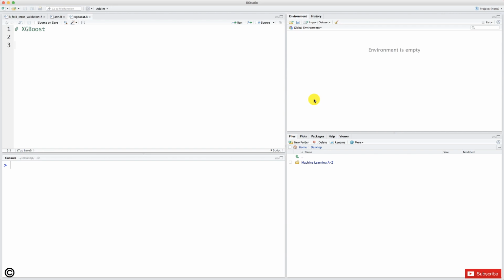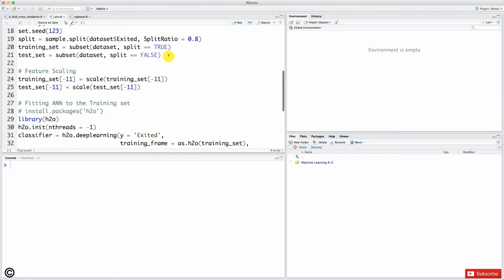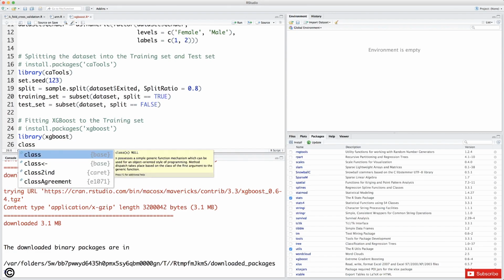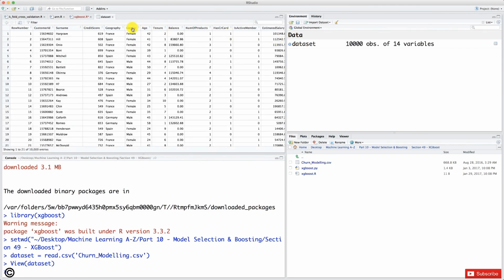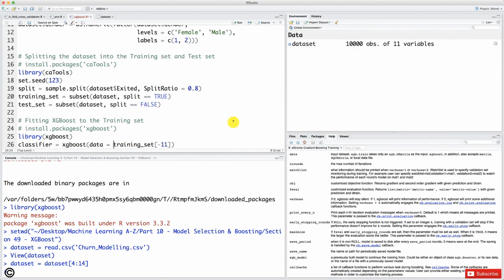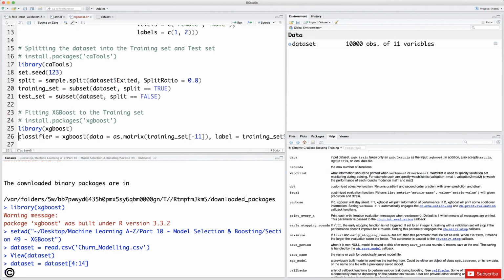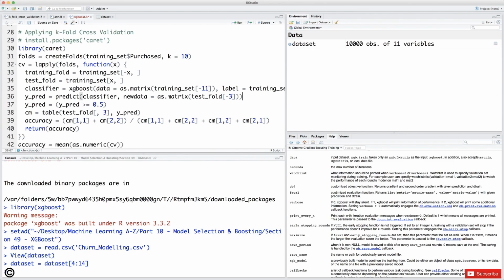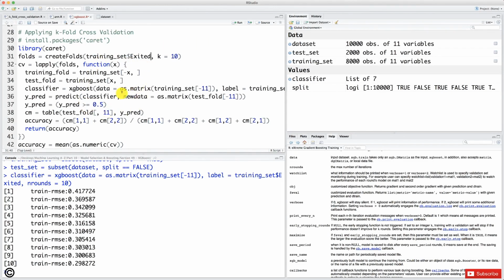Learn Machine Learning | Model Boosting - XGBoost in R Language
Introduce the XGBoost - a powerful implementation of gradient boosting in terms of model performance and execution speed. A simple implementation of XGBoost in R with 'xgboost' library.